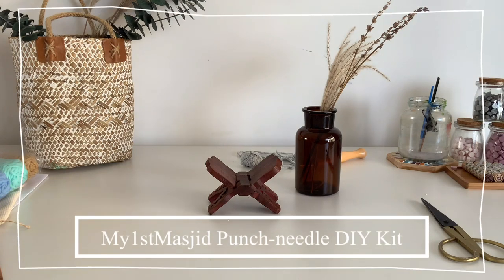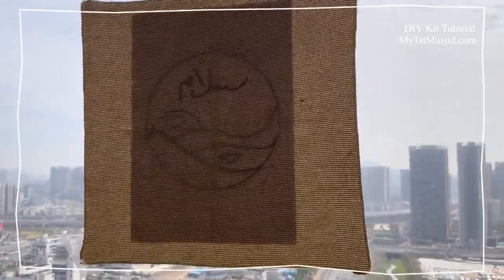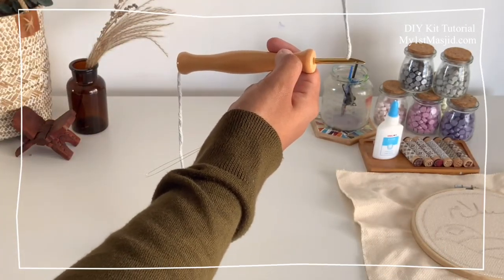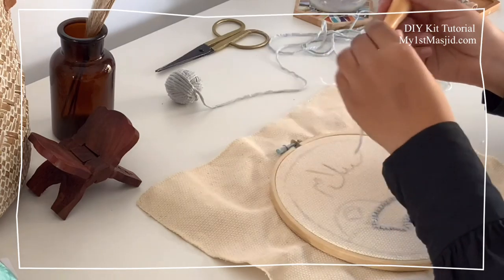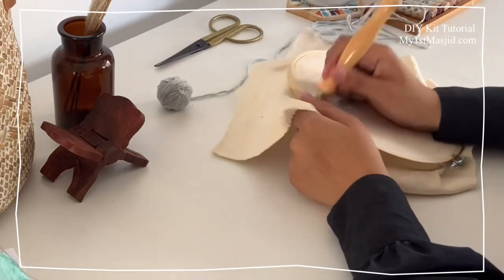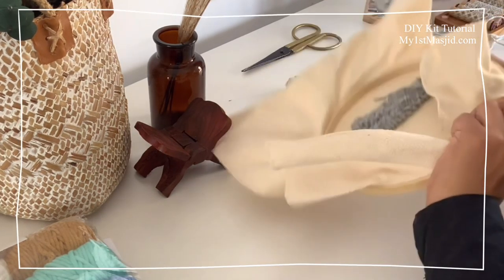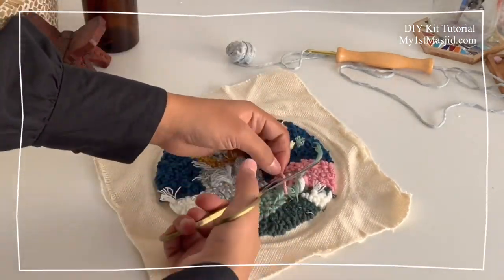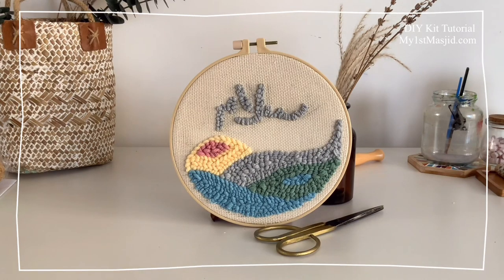DIY Punchneedle Kit Tutorial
Tutorial for punchneedle kit via My1stMasjid.com